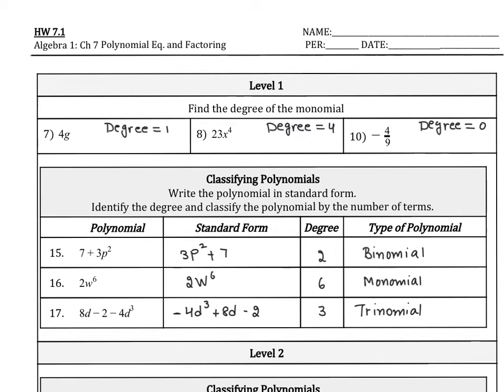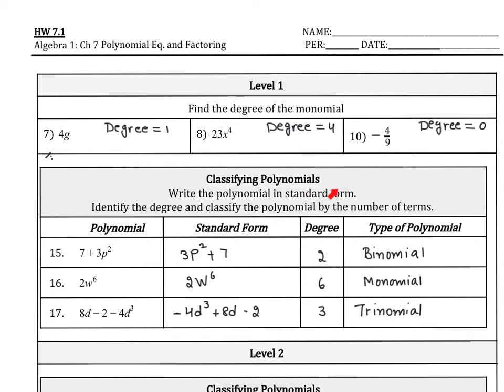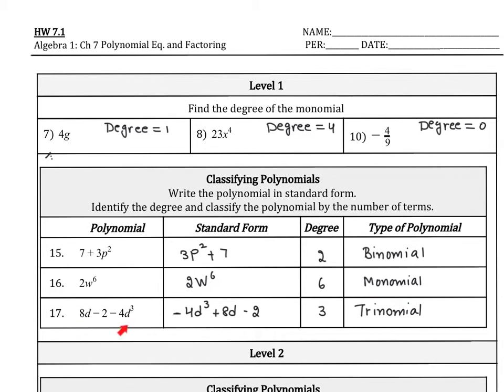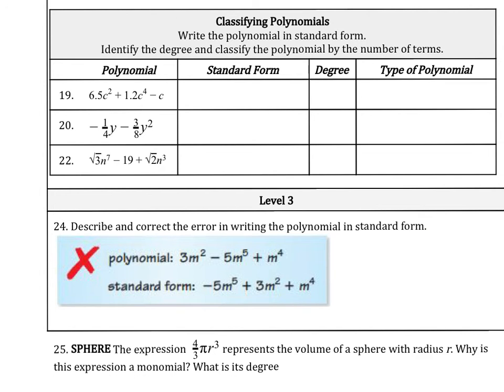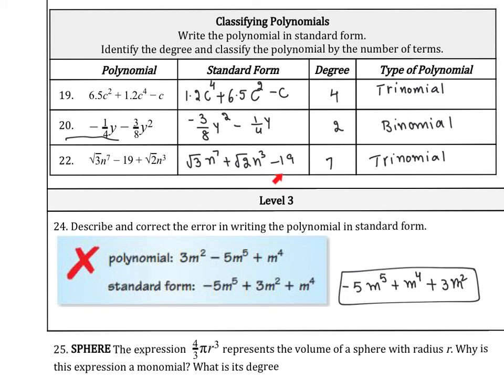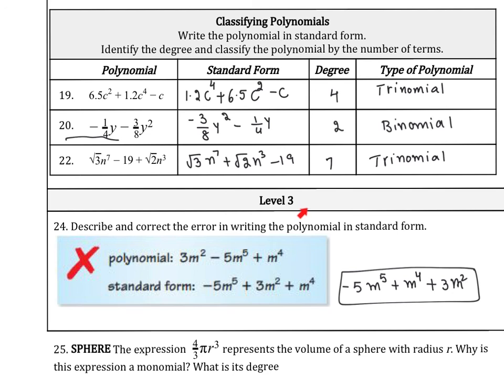7.1 HW Leveled